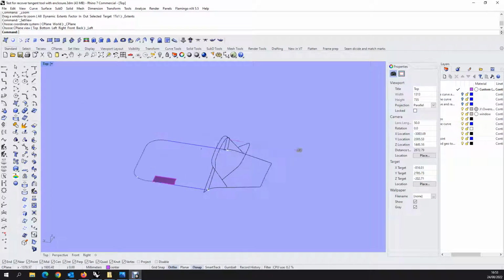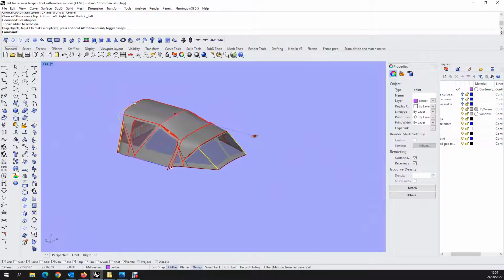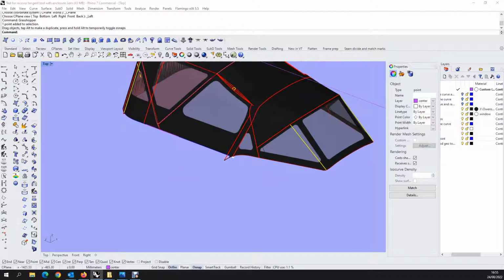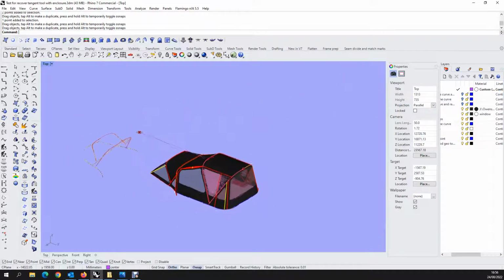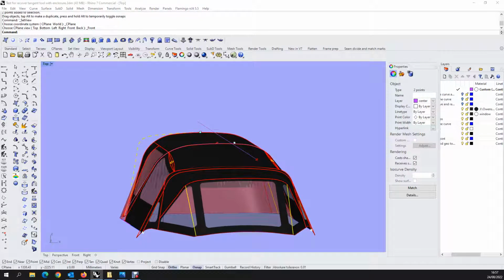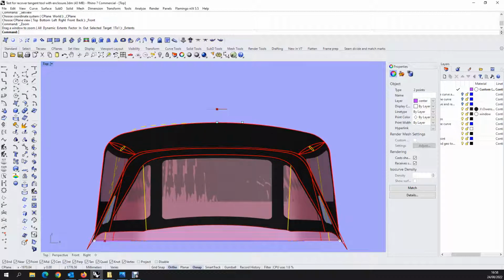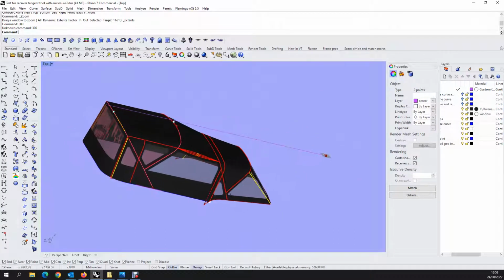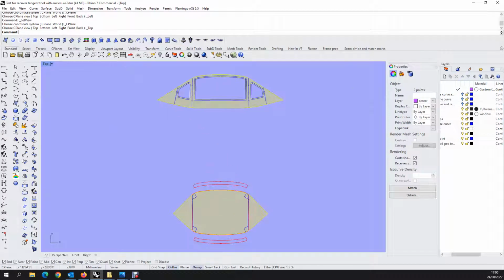Parametric Sprayhood recover and cockpit enclosure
Tecsew showing Parametric design of a Spayhood and Cockpit Enclosure using their in-house software.
The software is not finished and is a work in progress but this video shows what is possible.